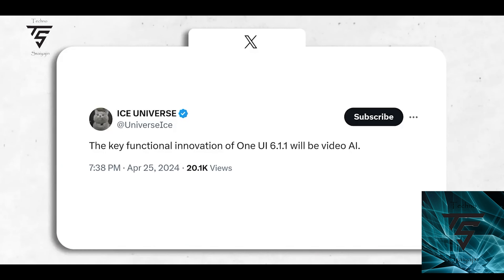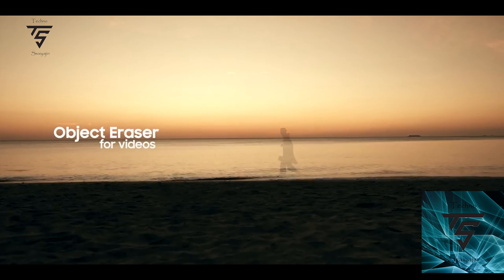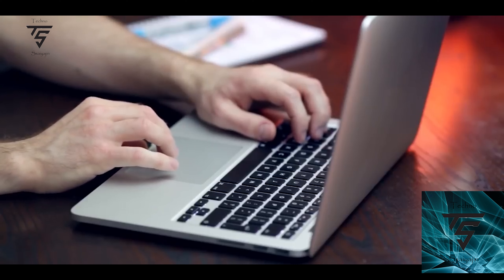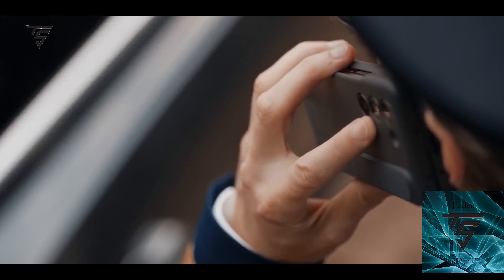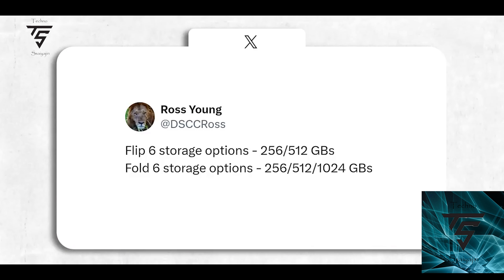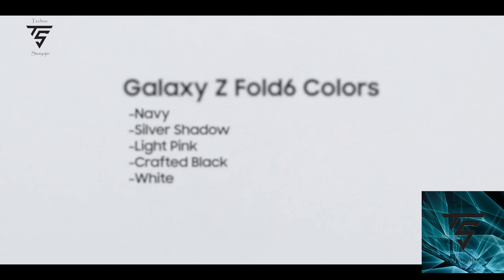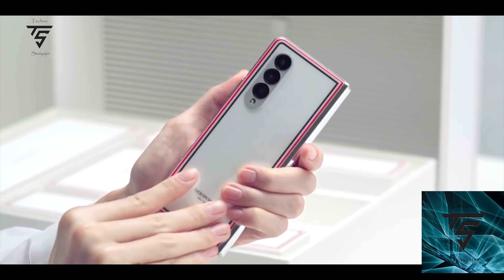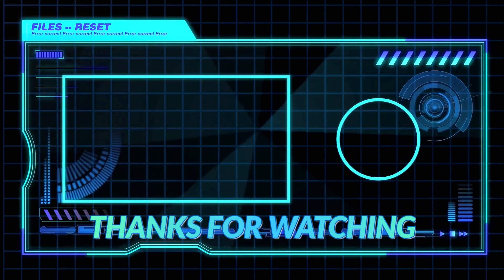Samsung Galaxy Z Fold 6 & Flip 6 Storage Variants, Colors & One UI 6.1.1 Leaks